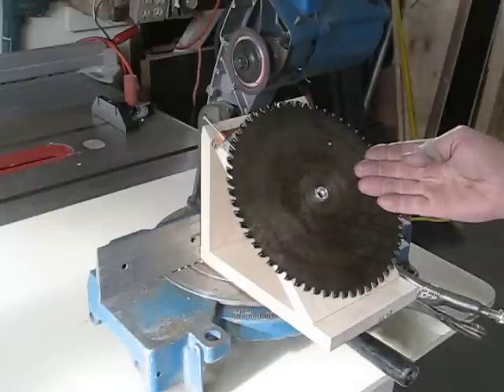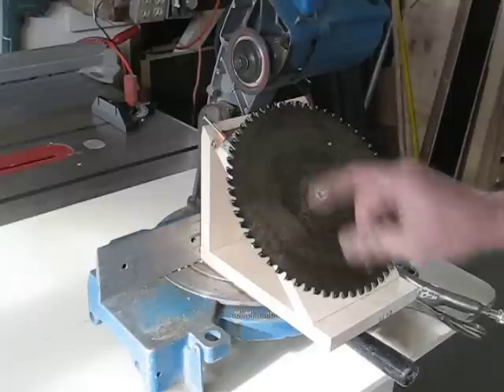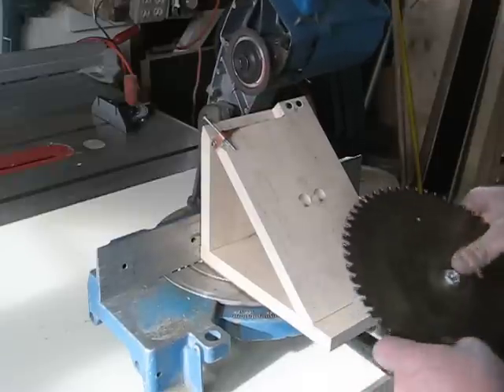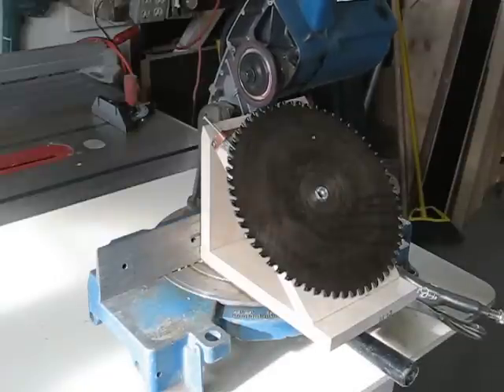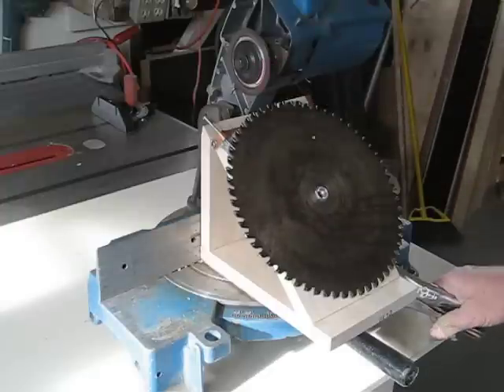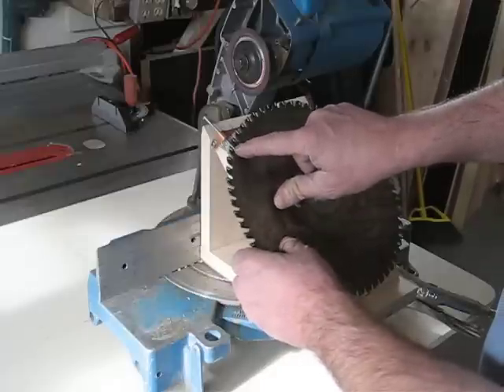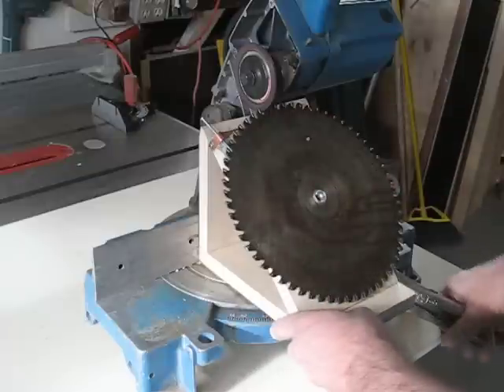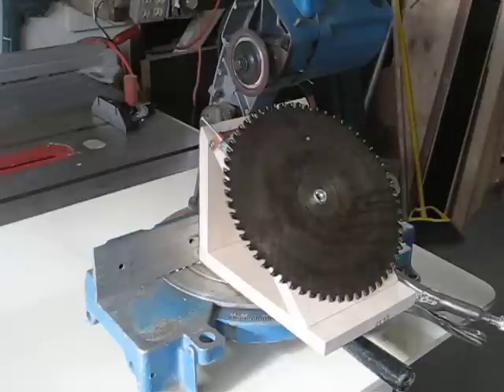Carbide, Saw Blade Sharpener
Saw Blade Sharpener, This is how I do it'
(Sharpen carbide teeth saw blades) I have seen many do it the wrong way like putting a metal blade in a table saw, DON'T DO THAT!! With a 250 grit diamond wheel, three pieces of wood, a bolt, a screw and a little Epoxy don't forget the re-purposed saw you can sharpen Carbide saw blades safely, Always wear safety glasses. Not all blades are ground flat like this, some are angled back and forth like crosscut blades, adjust accordingly by turning your set up slightly for each way. Never use any tool without all personal protective equipment, I am wearing a full face shield, you should too.